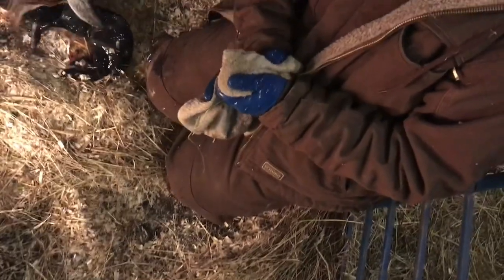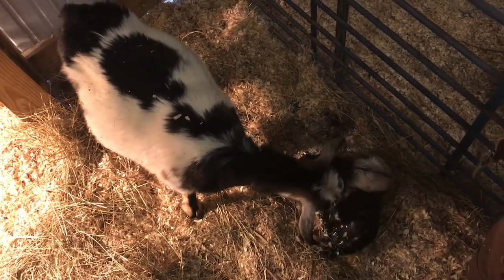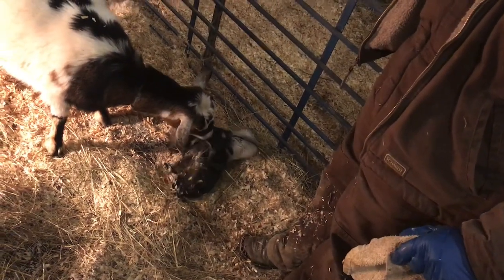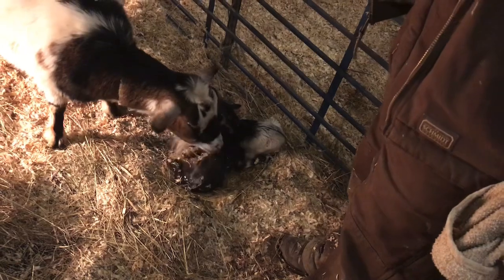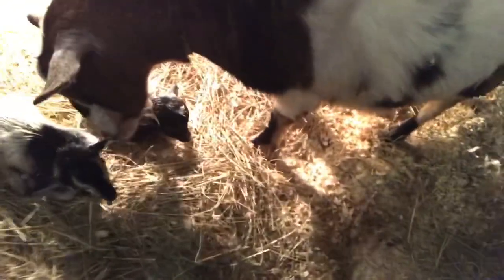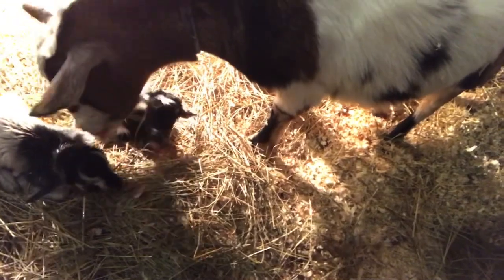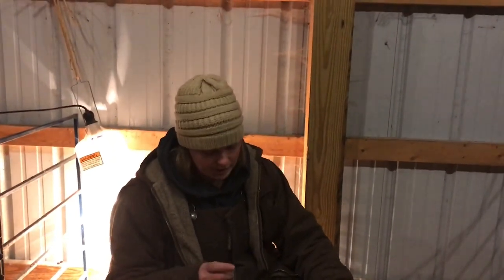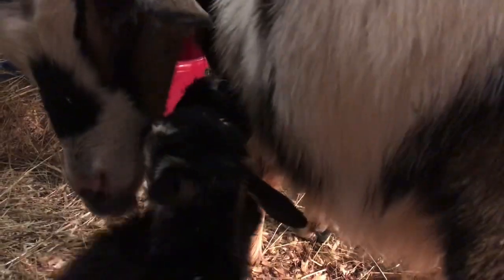Our Mini Goat Had Babies!! 🐐🐐🐐 | Nigerian Dwarf Goat Birthing Video *Graphic*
Welcome back to Mulberry_Branch_ Farm, Dear Viewers! Mossy has babies! We got the whole labor and birth on film and we are excited to share the experience with you! While we're having Spring and Winter fight for weather dominance here in Indiana, our does are snug in their kidding stalls and giving us bouncing bundles of baby goat joys! How many will she have?!? Watch to the end to find out! Make sure you subscribe, drop us a comment, give us a like and don't for get to DING that notifications bell so you don't miss out on MORE GOAT BIRTHS AND BABY GOATS!!! Until Next Time.